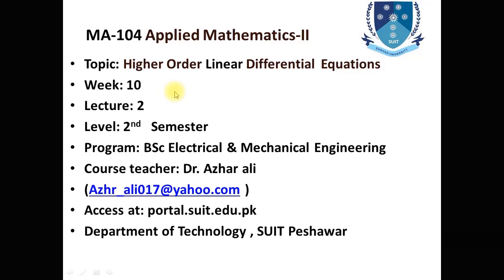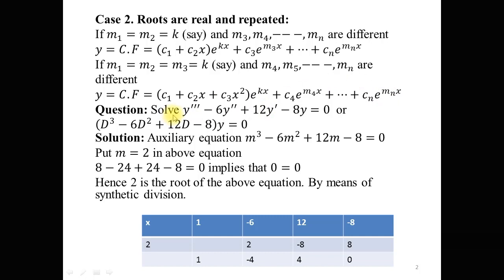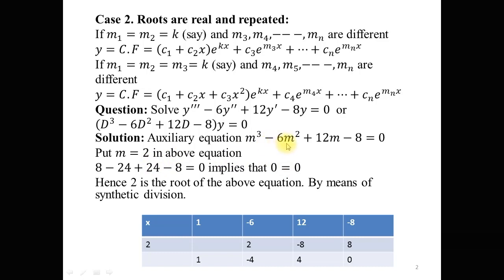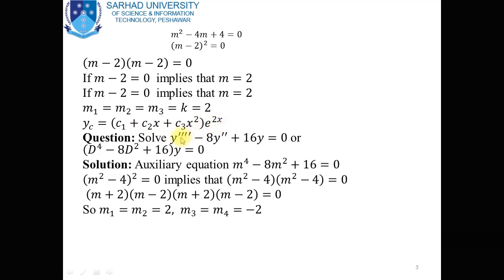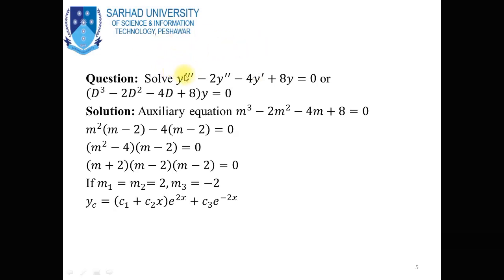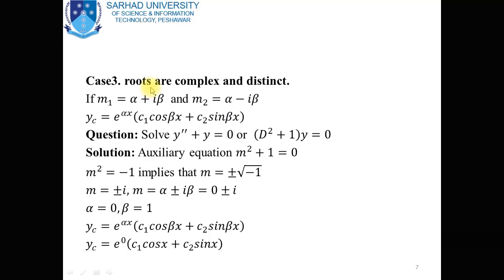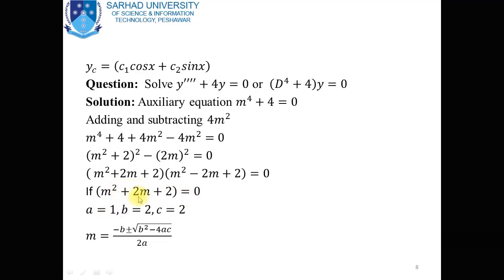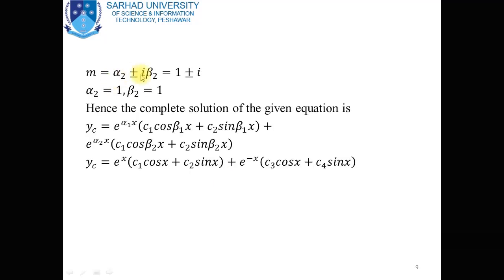Week10 video lecture2 Applied Mathematics II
Higher Order Linear Differential  Equations (Case 2
 and 3 for roots)